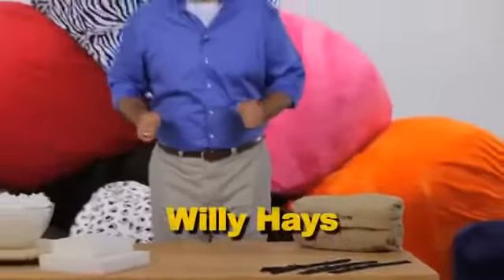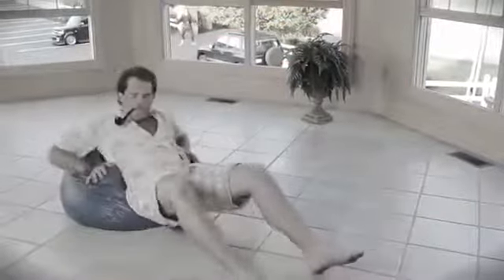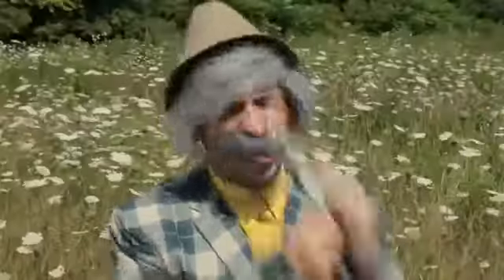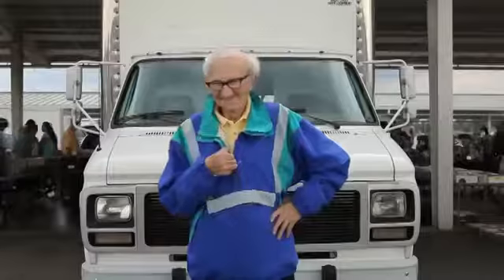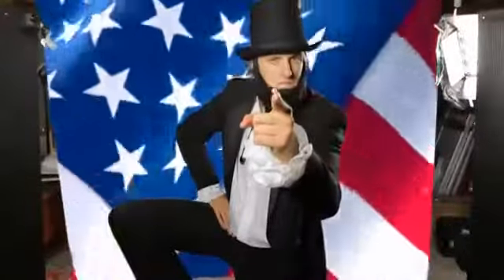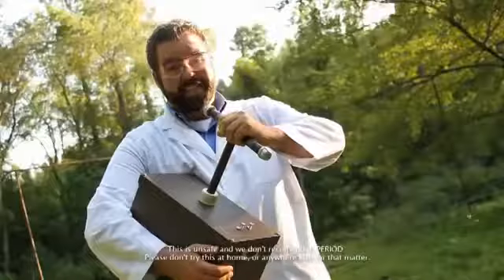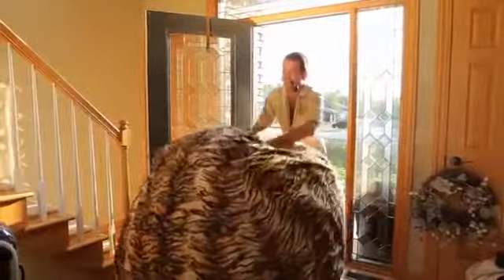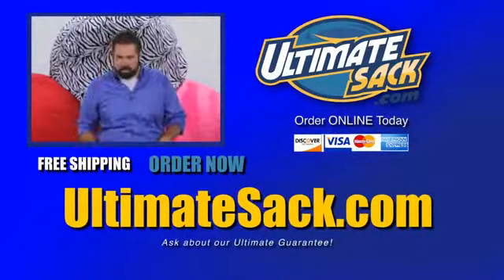Ultimate Sack The Ultimate Bean Bag Chairs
Ultimate Sack   The Ultimate Bean Bag Chairs, Ultimate Sack   The Ultimate Bean Bag Chairs